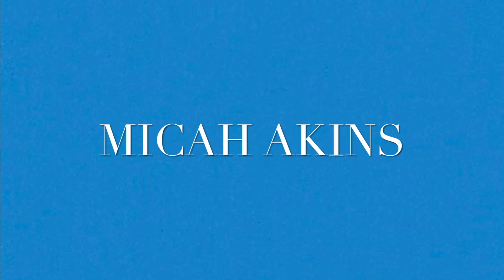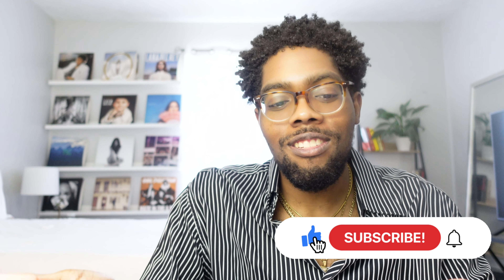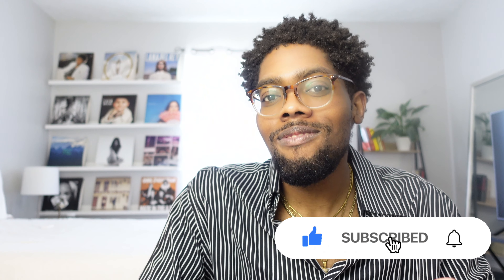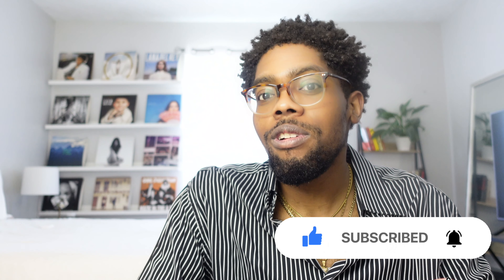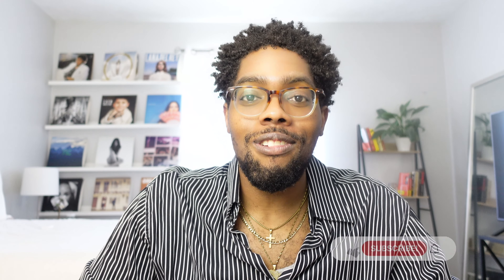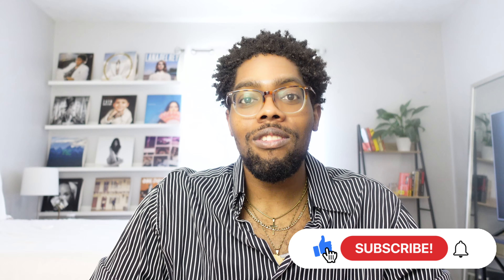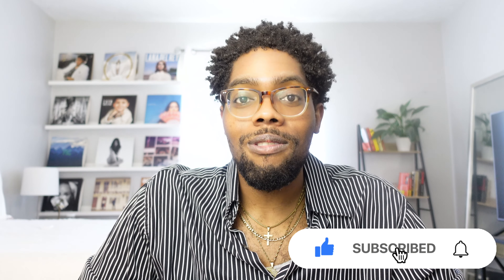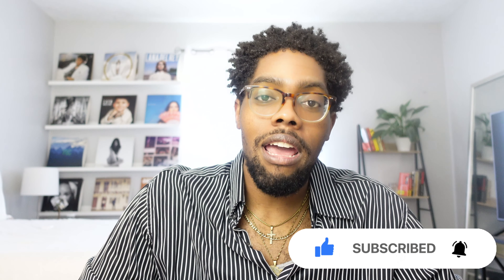What To Wear This Spring | 5 Outfit Ideas | Men's Fashion Style Blog 2024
I get a lot of my style inspiration by looking at influencers on Pinterest and Instagram, and then tweaking their styles to fit my personal style. It allows me to see how different trends are interpreted by different people, and gives me an unlimited amount of ideas. Here in this YouTube video, I show you all some outfit ideas from Pinterest.

Chapters:
Intro: 0:00
Outfit 1: 0:40
Outfit 2: 1:43
Outfit 3: 2:32
Outfit 4: 3:25
Outfit 5: 4:24
Outro: 5:21